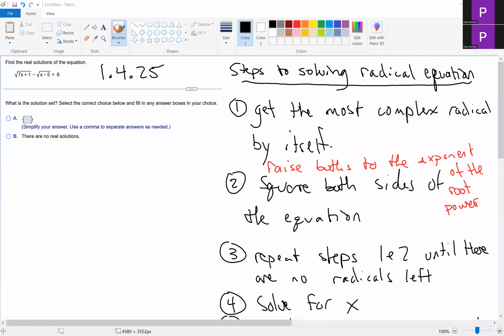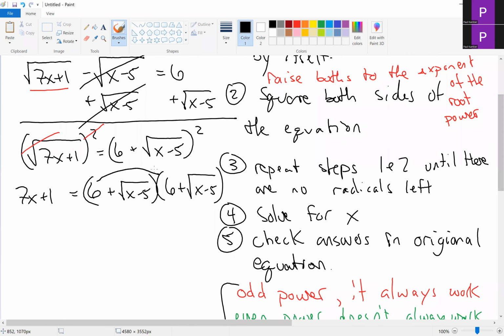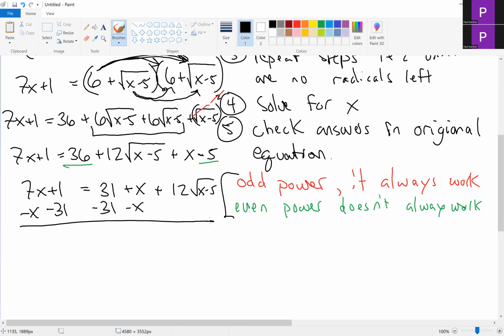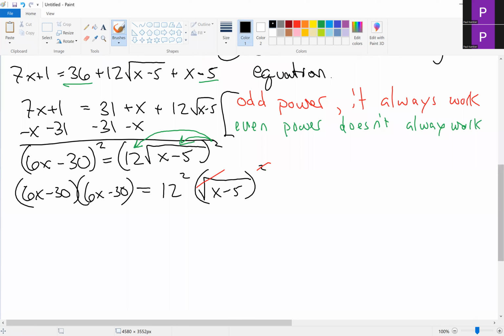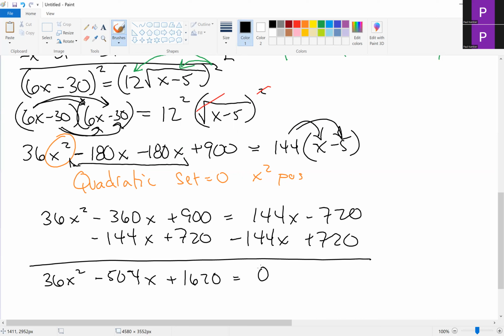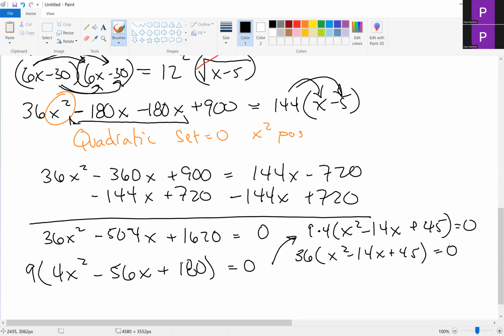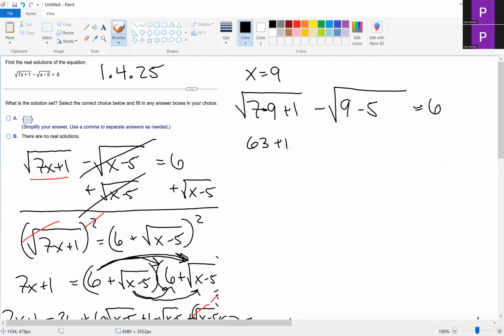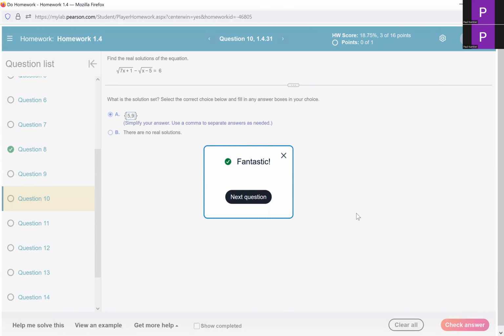Math 136 1 4 31 Solving Equation with Two Square Roots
Math 136 Sullivan Algebra and Trigonometry MyLabMath 1.4.31 Solving Equation with Two Square Roots